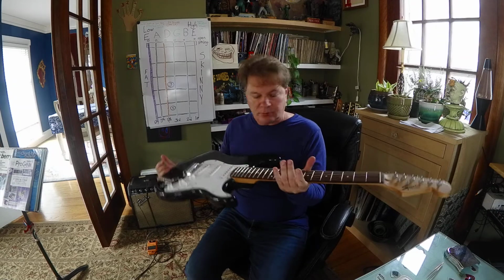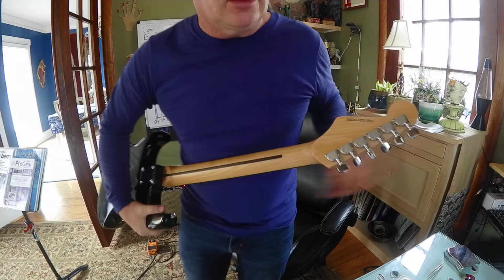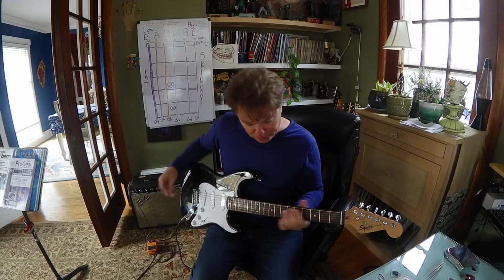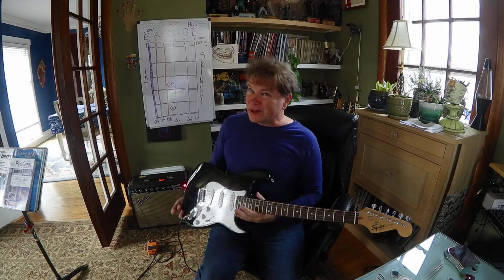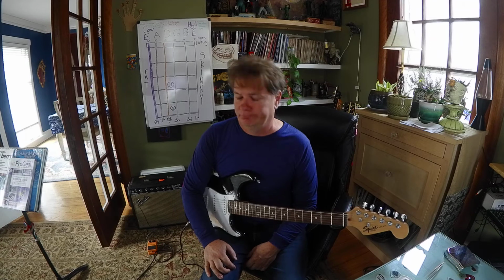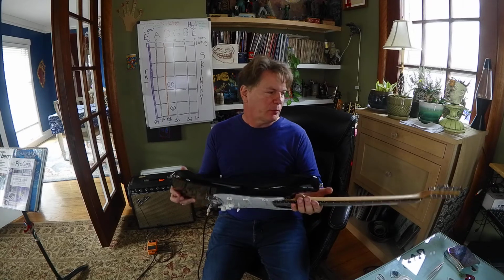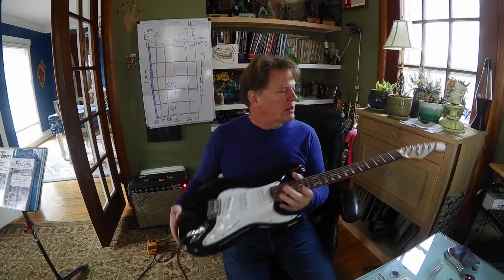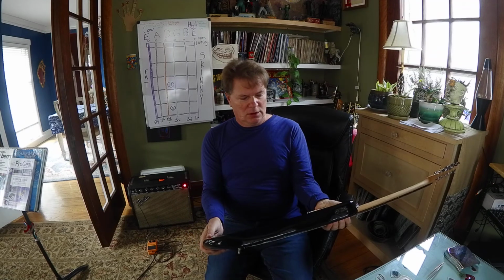2000 Squier Strat Test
A quick test of a Squier strat made over 20 years ago. A little heavy feeling with some fret buzz but the  neck feels good and pickups sound really crisp and bright. Nothing overly cheap feeling about this guitar.

It will probably be sold to a student in the coming weeks. If it does not sell I will take it to a gig and play it on stage.

I am impressed with Squier!